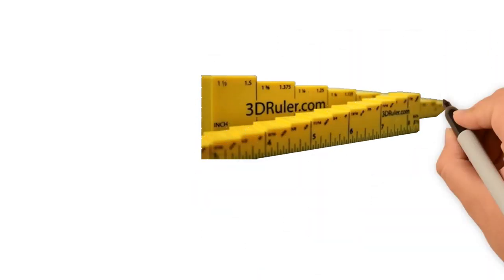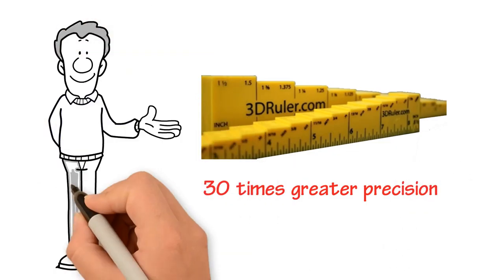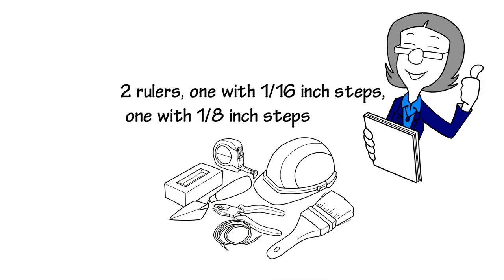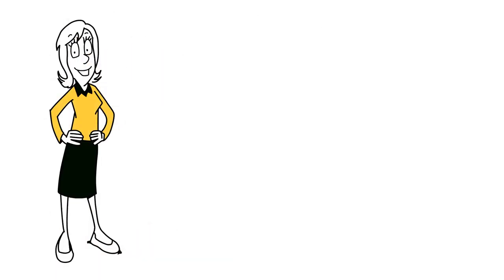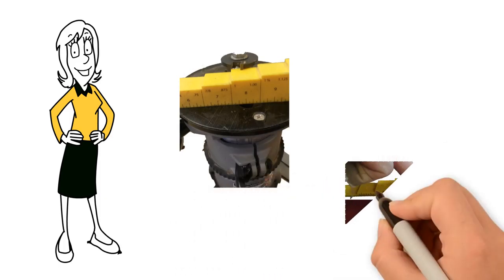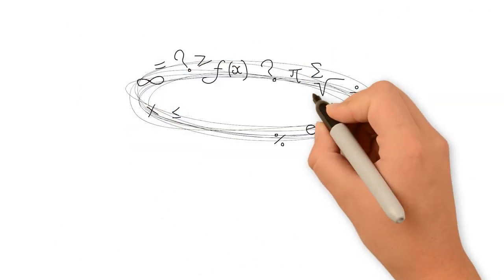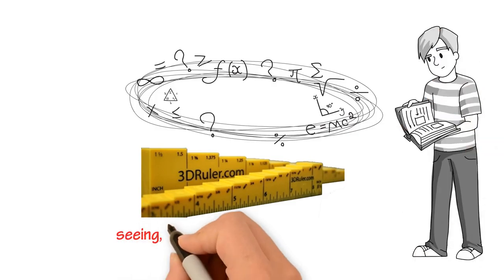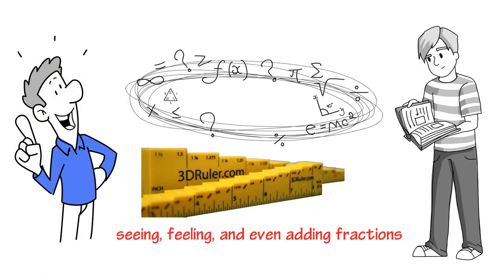3D Ruler whiteboard animation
The 3D Ruler is a measuring tool that calibrates and sets tools, quickly levels floors/walls/stairs, functions as a gap gauge for decks/ fences, does not need power or batteries and scribes within a couple of thousandths of an inch.

now to get yours